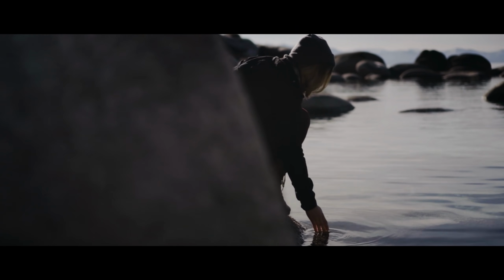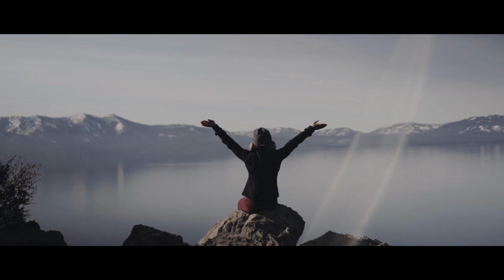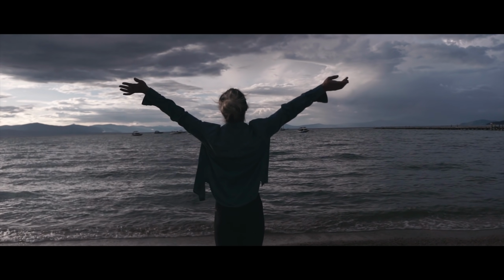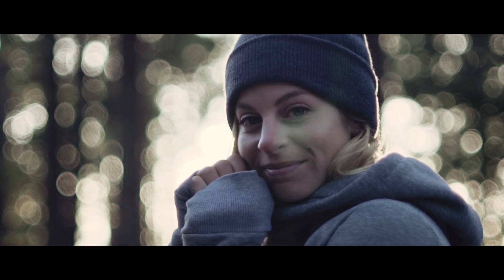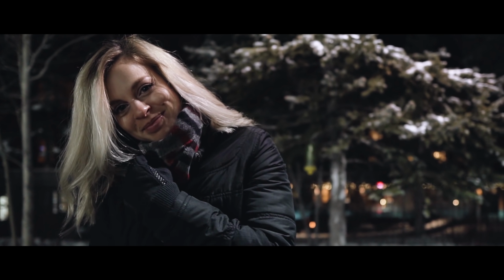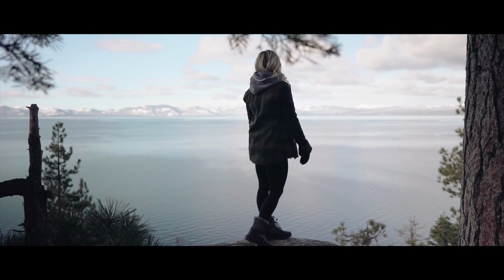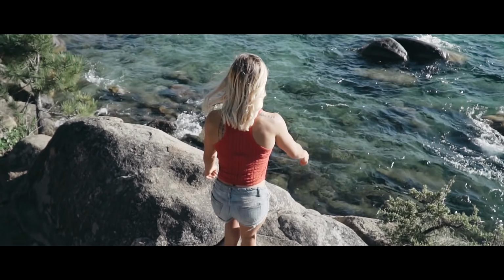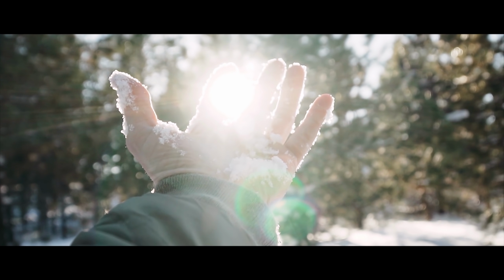Which LENS should you buy for your SONY CAMERA? | Cody Blue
Talking about my favorite lenses for Sony APS-C cameras. (sorry full frame shooters!)

► LENSES IN THIS VIDEO:

My favorite video lens
My favorite photo lens
Prime portrait / detail lens
Budget zoom lens

I will NOT be responding to camera questions via email.